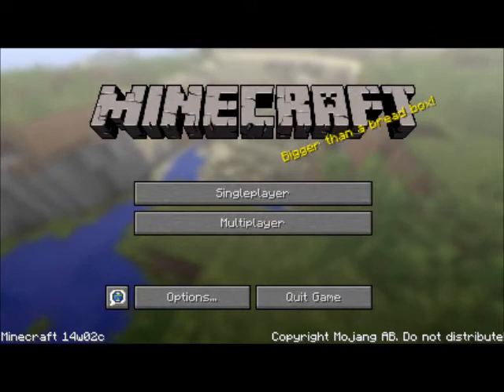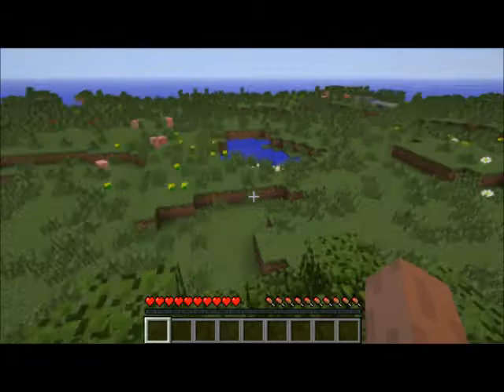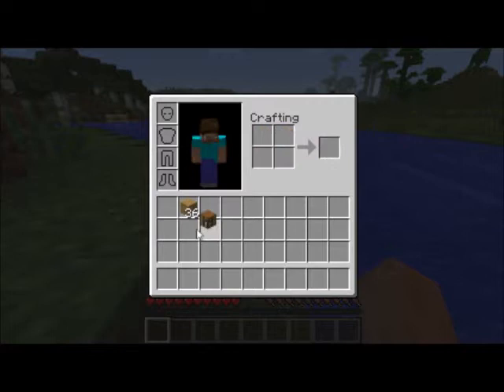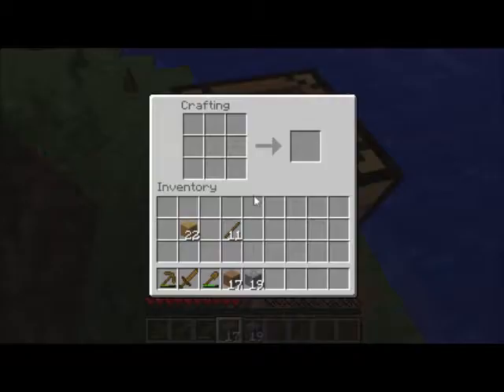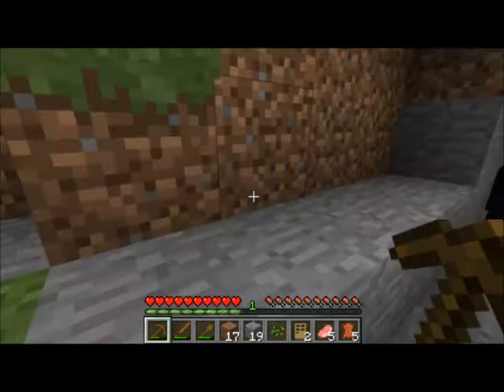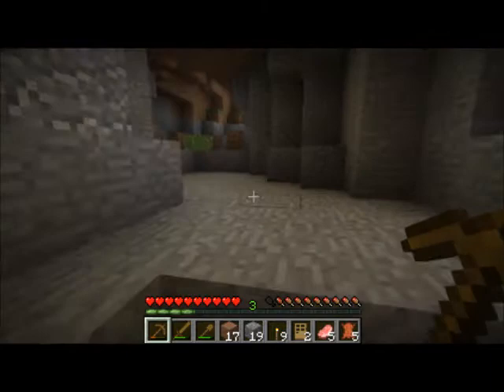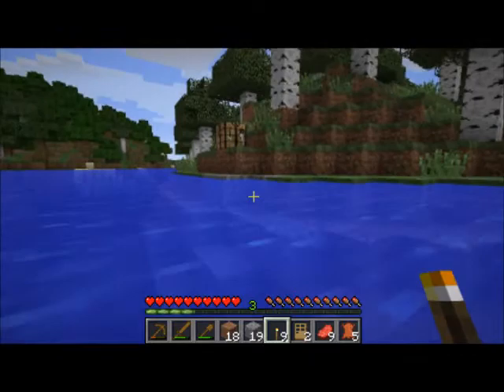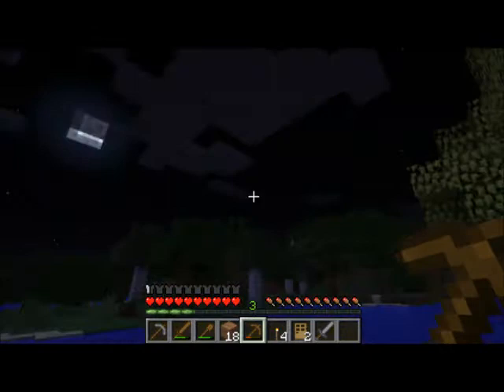Ken's New Minecraft Tutorial E01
Surviving the first night.